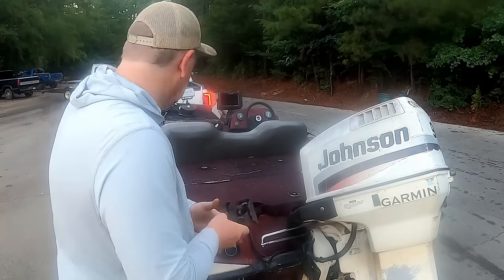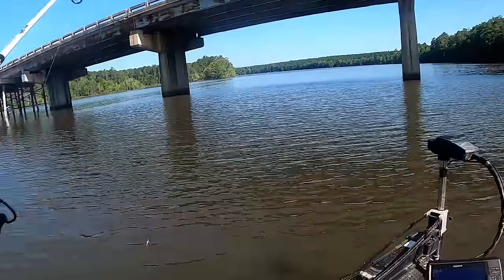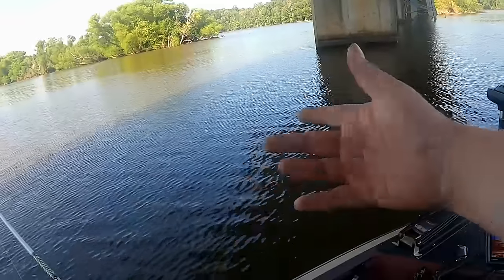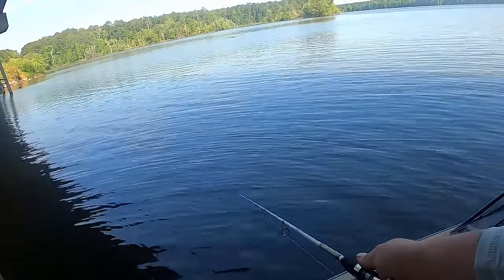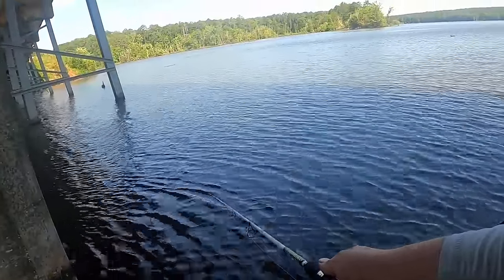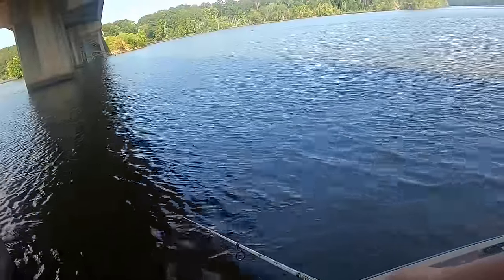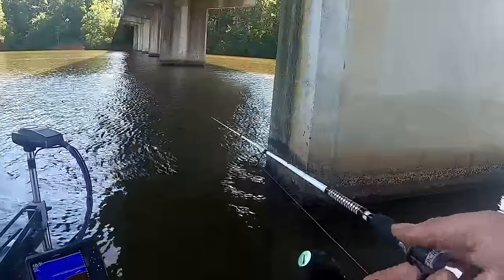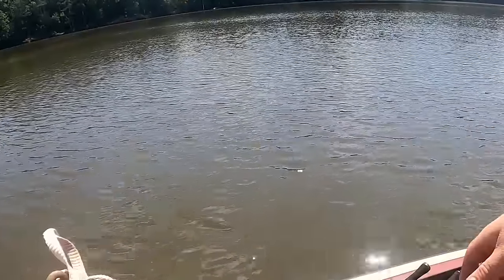I Fished a NEW Bridge FOR HOURS to Prove THIS